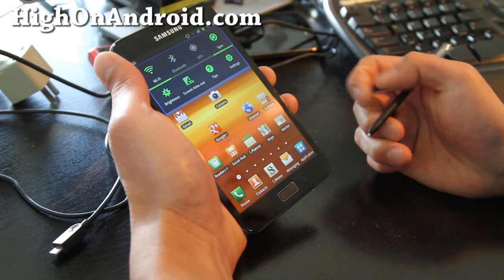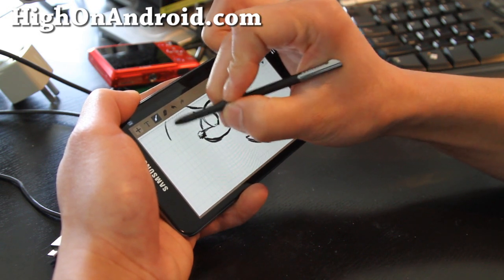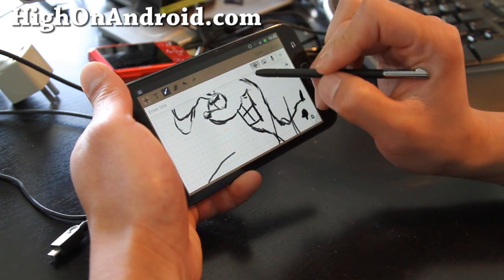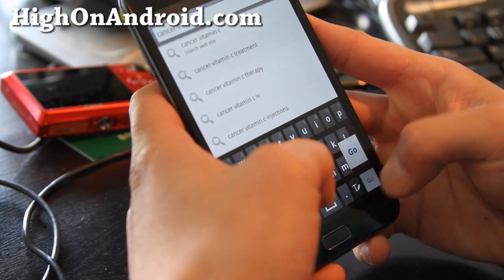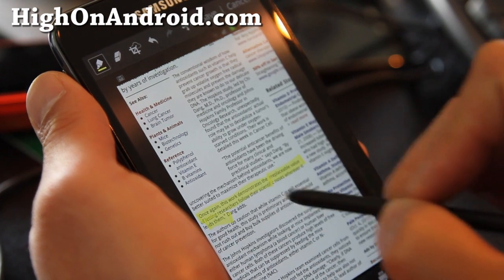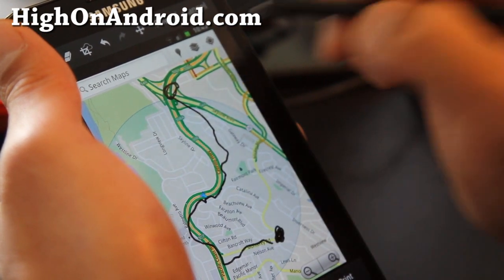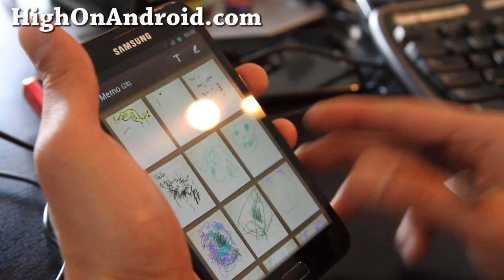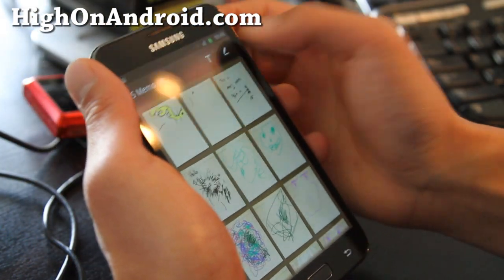Galaxy Note Review Part 2 - S Pen Demo!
Here's S Pen demo of Galaxy Note to take notes and draw.

Stay updated on latest Galaxy Note root hacks and tips by signing up for our Galaxy Note Newsletter here:

Galaxy Note Root Guide